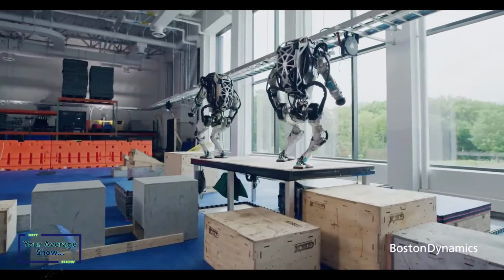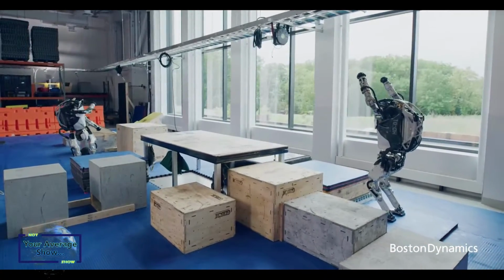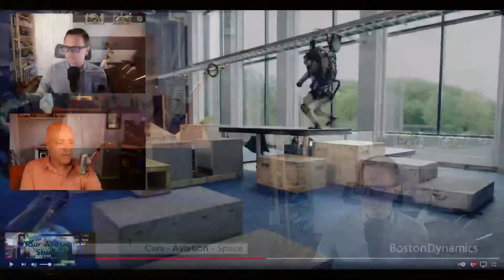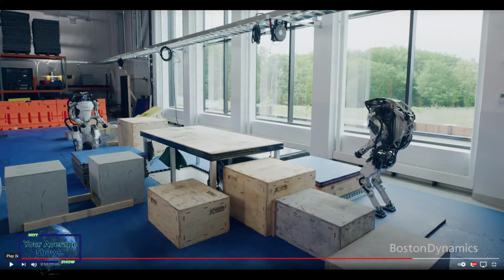Boston Dynamics Atlas at Play, Should We Be Scared Yet? What Robots Can Do NOW!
Show 73

K Thx Bye-Blue Origin Lead Goes To Space X, Joby IPO, Leo Coupe eVTOL, Boston Dynamics Atlas at Play

Mike and Corey discuss topics from Technology, Cars, Aviation, Space Exploration, Clean Energy, Movies, Games and so much more!

Join us for the discussion on the channel!

SHOW LINKS
►Electric Air Taxi Maker Joby Goes Public, Offering Investors Sky-High Potential—And Risk

►A lead engineer at Jeff Bezos' Blue Origin has left to join Elon Musk's SpaceX. He was working on Blue Origin's moon lander

►Aptera solar electric vehicle - no daily charging?

LEGAL
Copyright @ VueBird Media. Any reproduction or illegal distribution of the content in any form will result in immediate action against the person concerned.

The views and opinions expressed on The Not Your Average Show, Show are those of the channel and do not reflect any opinions or official policy or position of any company or individual discussed during the show.  No content provided on the show is intended to malign any religion, ethnic group, club, organization, company, individual, anyone or anything.